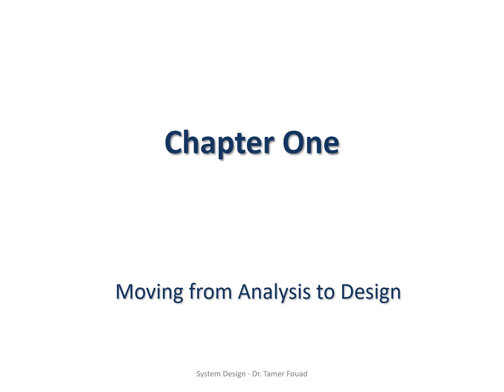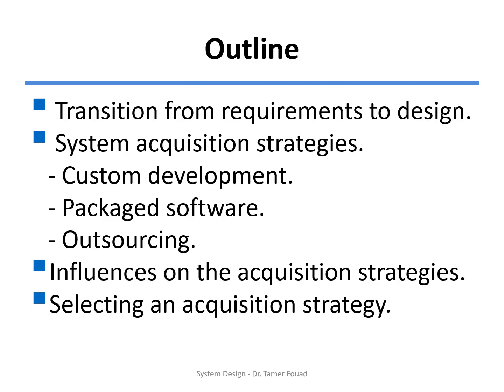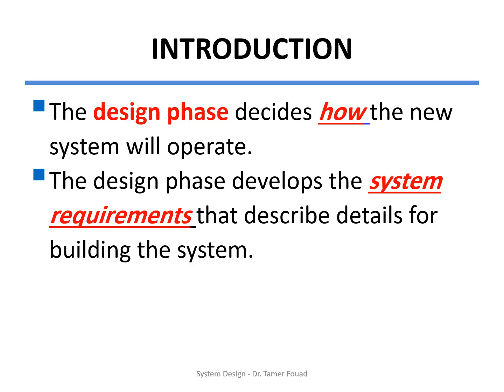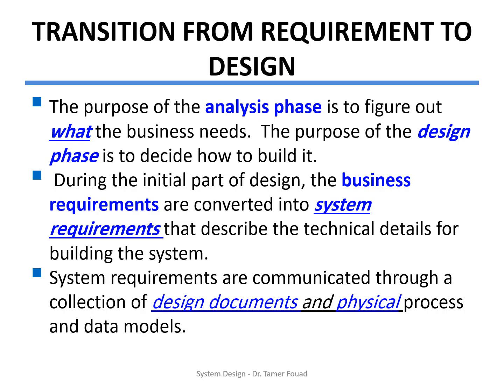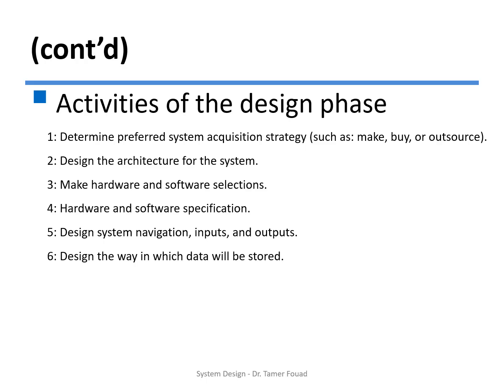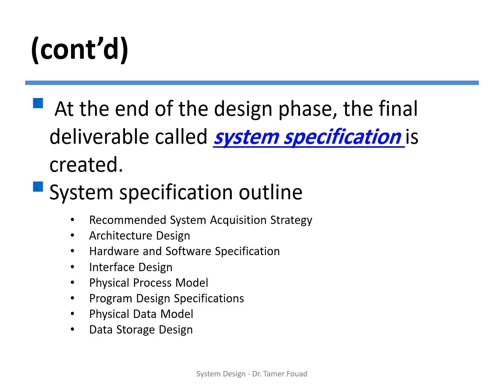المحاضرة الاولى | تصميم نظم | رابعة عامة انجليزي لائحة قديمة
محاضرات مادة تصميم نظم  رابعة انجليزي  د/ تامر فؤاد
 يمكن زيارة صفحتنا علي الفيس من خلال الرابط